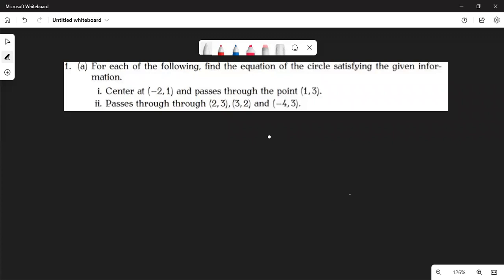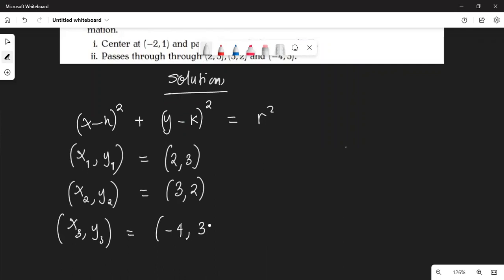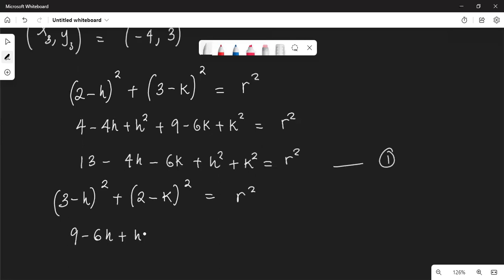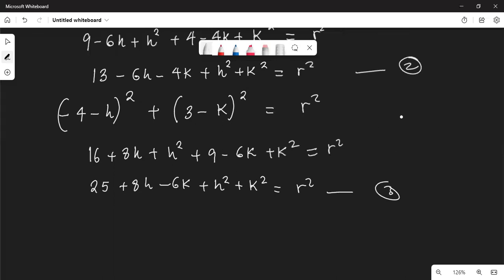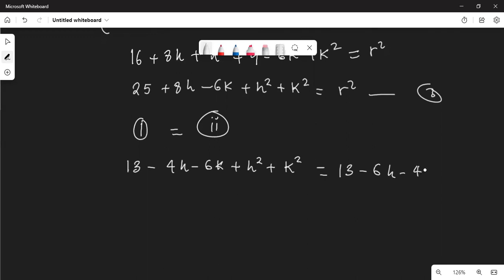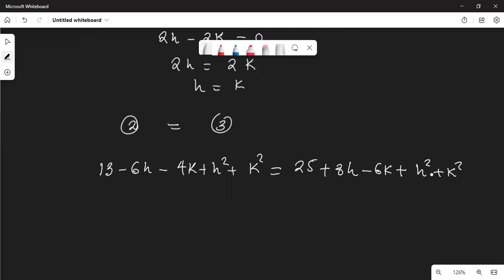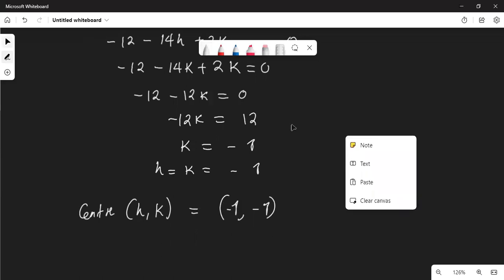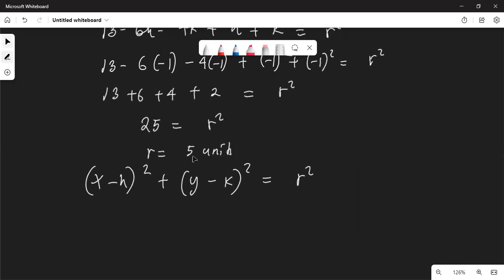Finding the equatin of the circle given 3 points on the circumference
Finding the equation of the circle given 3 points on the circumference.